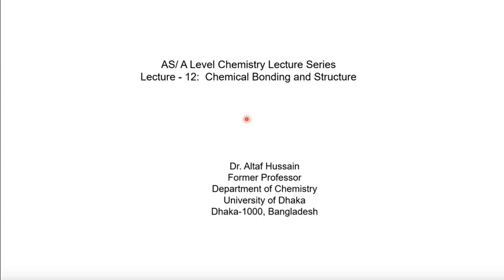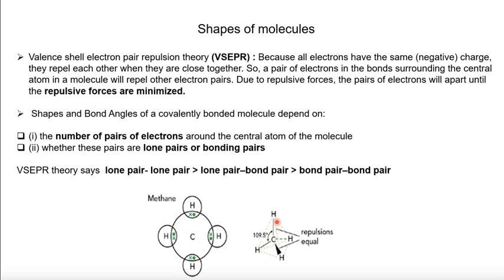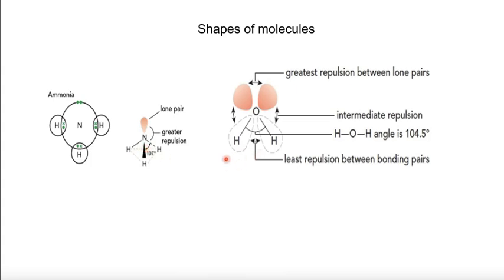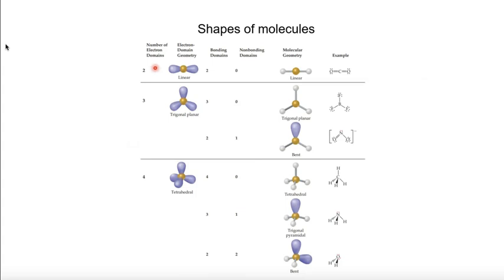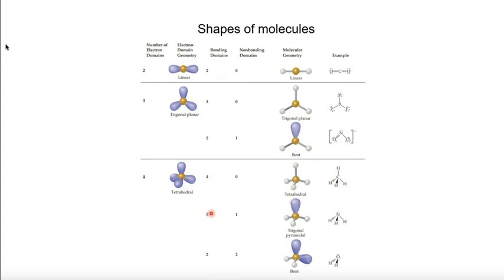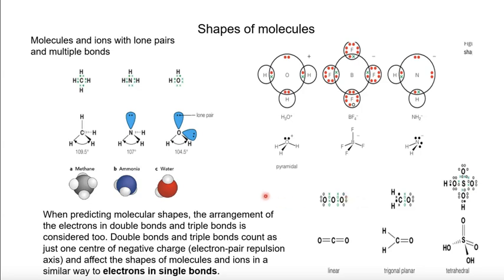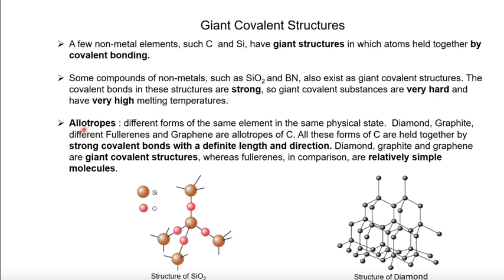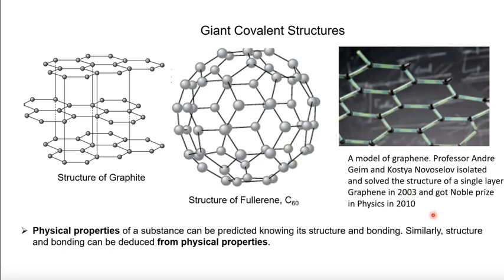Lecture 12 | Shapes of Bondings | AS/A-Level Chemistry